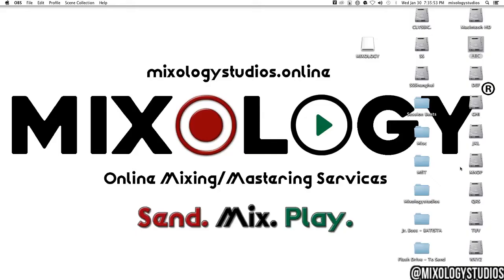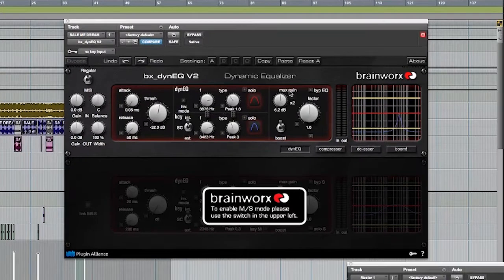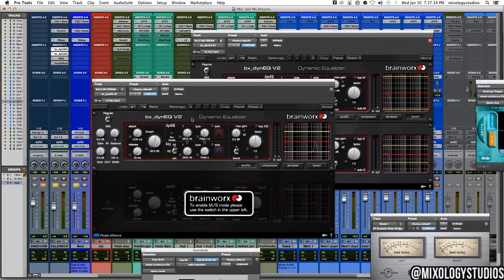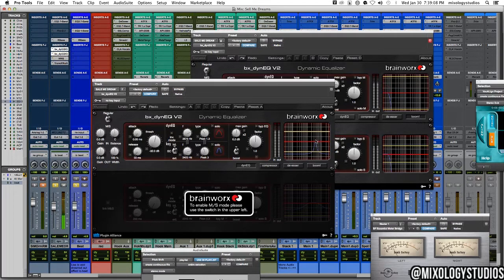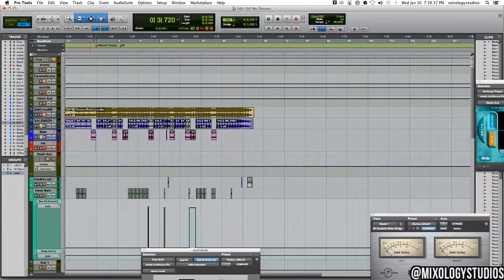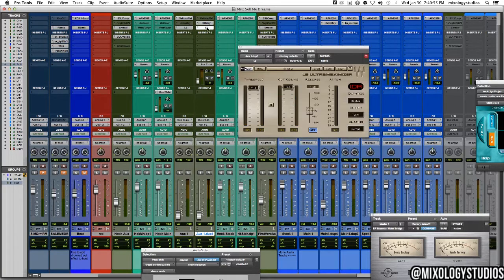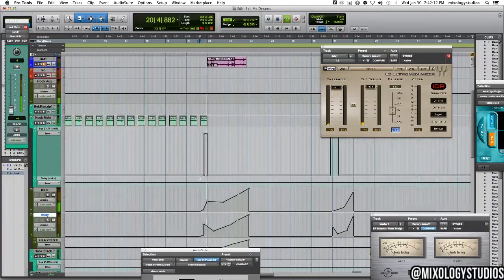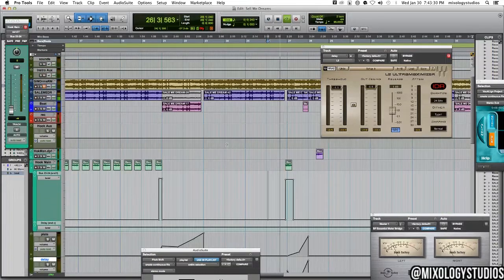Dynamic EQ | Reverb & Delay Throws | Mixing Tutorial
Using Reverb and Delay Throws to build energy and anticipation in a song. Cassius Crover - Sell Me Dreams

Cleaning up the beat with Waves Noise Suppressor, accentuating the kick and snare with Brainworx DynEQ, and a cool trick using Valhalla Plate and H-Delay to "throw" the reverb and delay in a song. Happy mixing!

Want to learn how to mix/master? Fill out this questionnaire and stay updated when we launch our Online Audio Workshop:

Mixology Studios Online.
Send. Mix. Play.